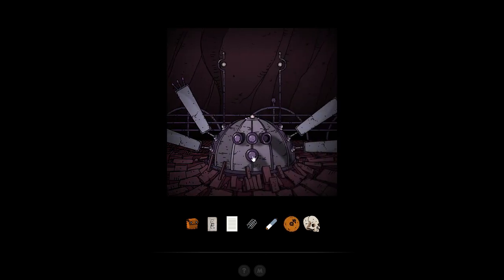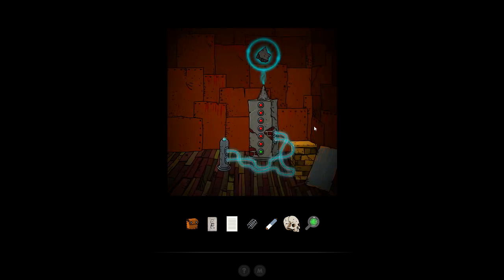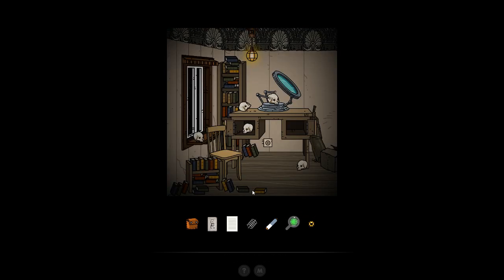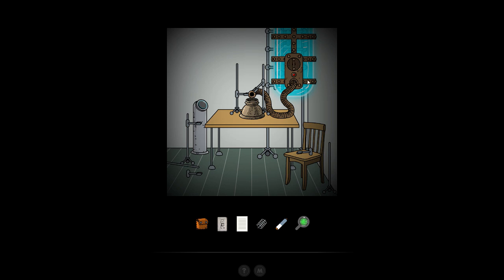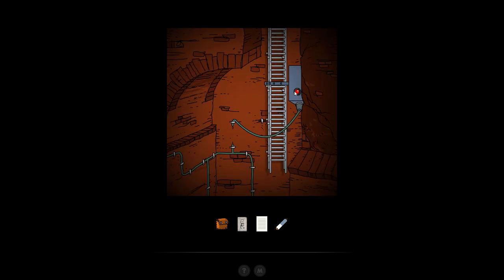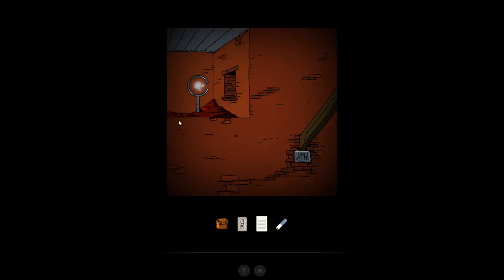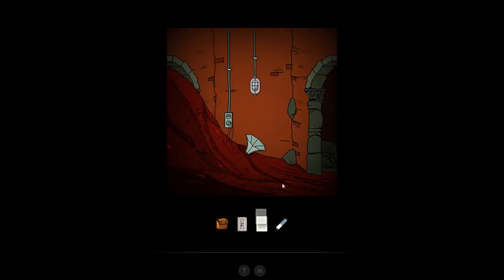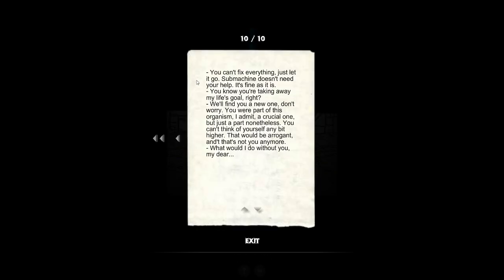#41: Back to the Very Beginning (Let's Play Submachine #10: The Exit)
Oh, this looks familiar.